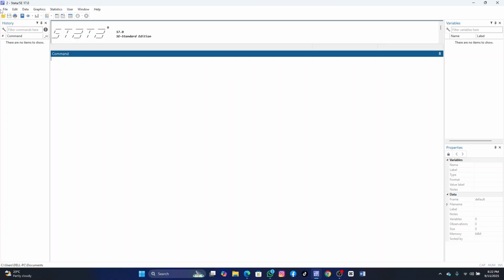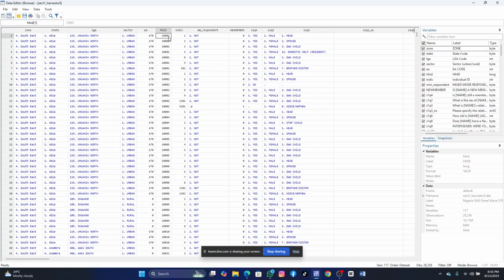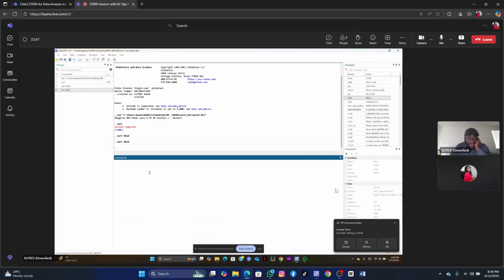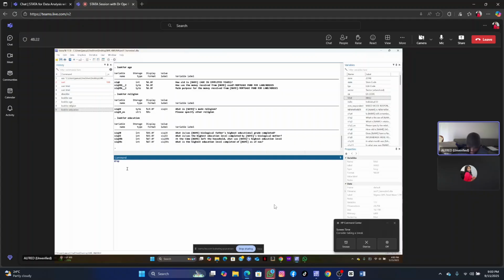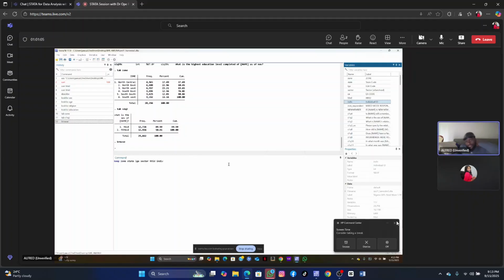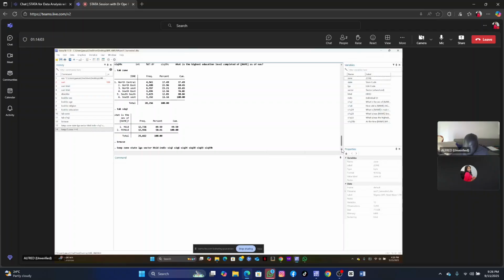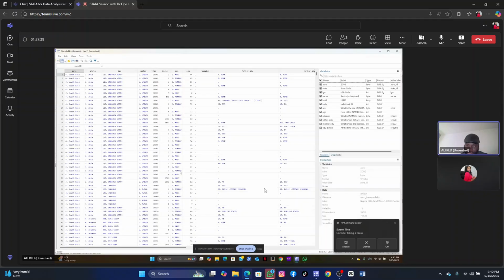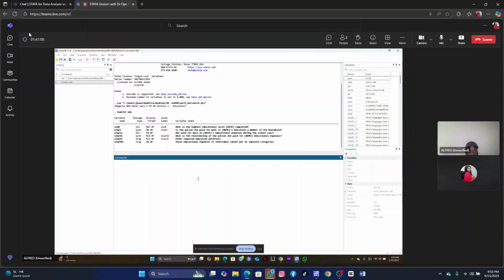Personalized Training – Session 2 | Data Identification, Variable Extraction & Data Merging in STATA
Welcome back to Session 2 of your personalized STATA training with Dr. Yemi 🎓📊

In this session, we covered:
How to identify and understand data structure
Extracting specific variables and observations
Techniques for merging datasets in STATA

This builds on the foundation from Session 1 and moves us deeper into practical data handling skills. By the end, you’ll be more confident in managing real-world datasets effectively.

📌 Tip: Practice each step with your own dataset after watching.